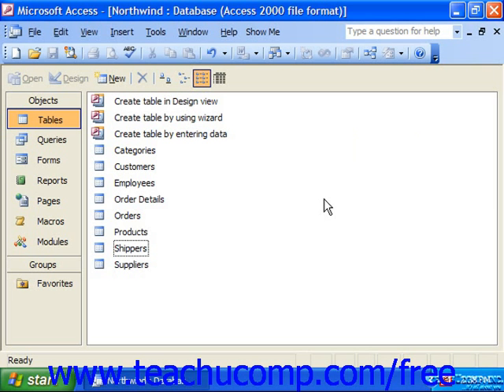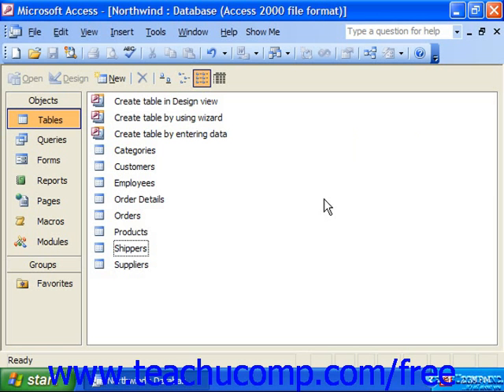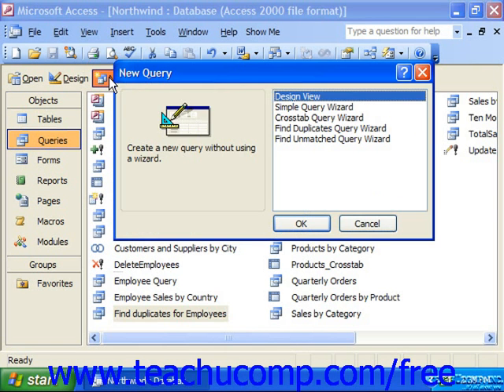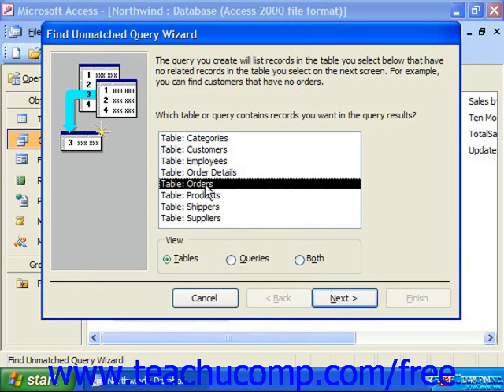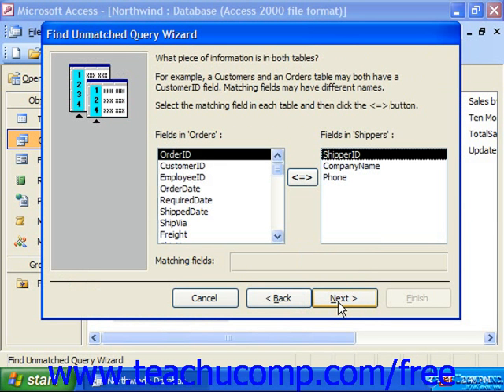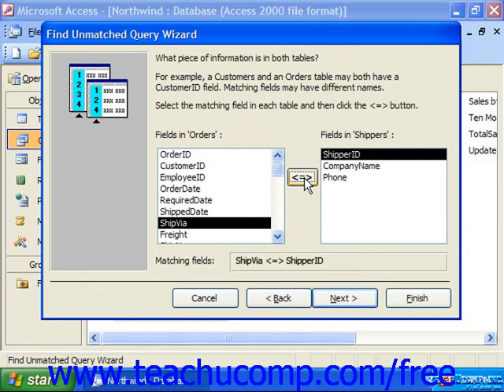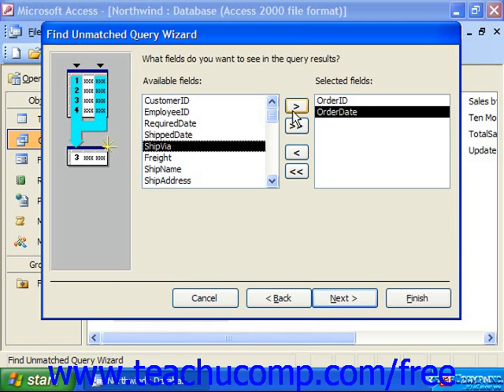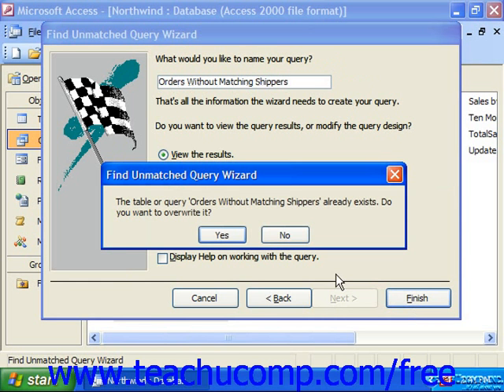Access 2003 Tutorial The 'Find Unmatched' Query Microsoft Training Lesson 9.7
Learn about the find unmatched query in Microsoft Access - the most comprehensive Access tutorial available. Visit us today!